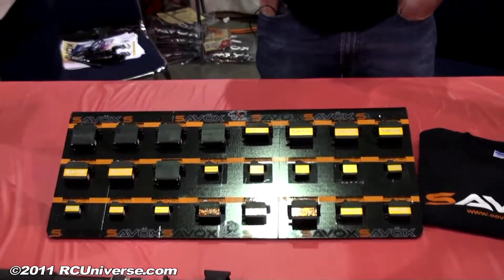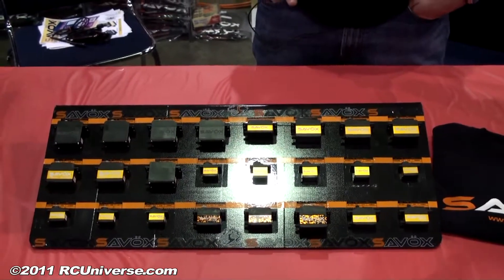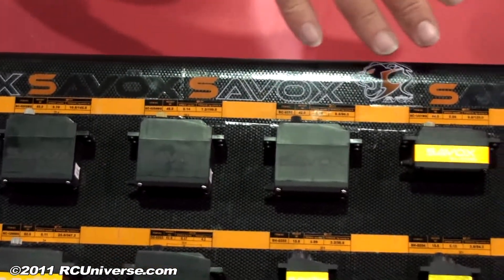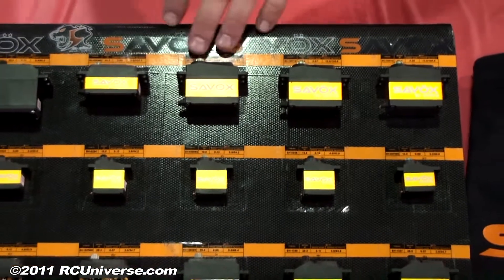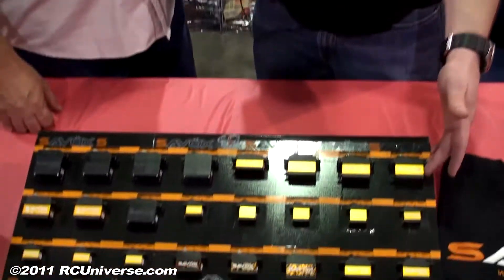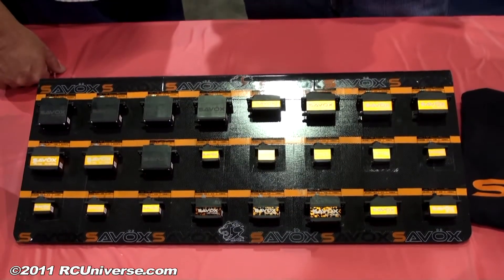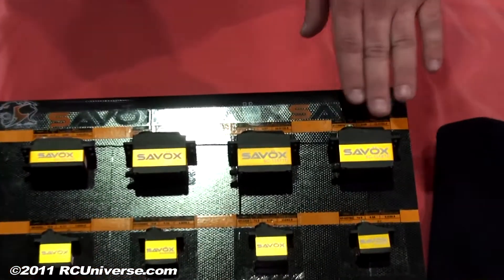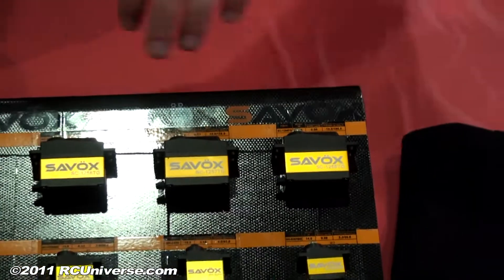The Toledo Show 2011 - Savox USA